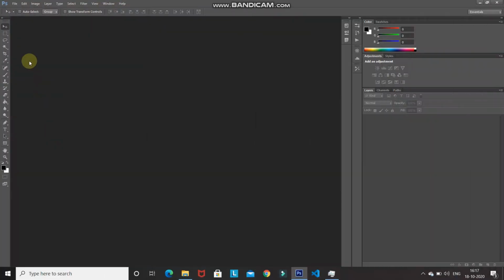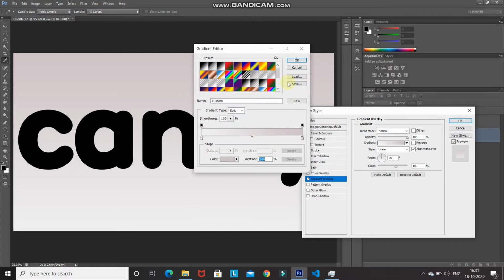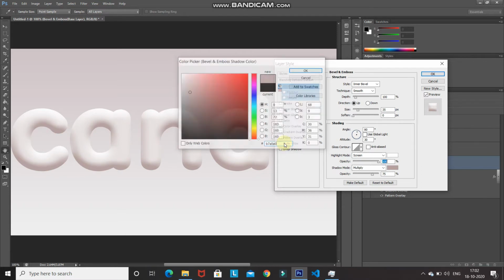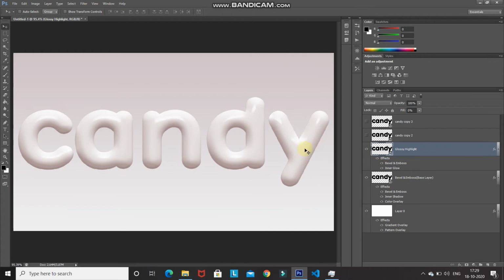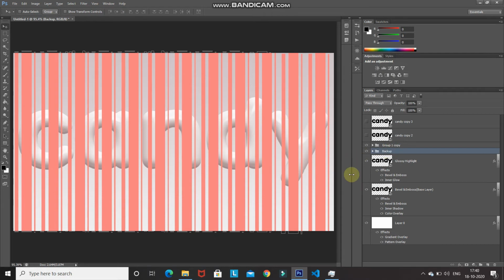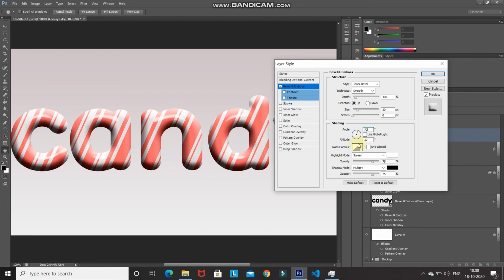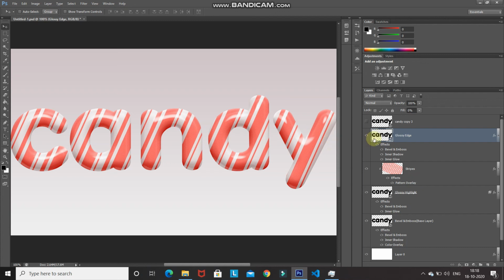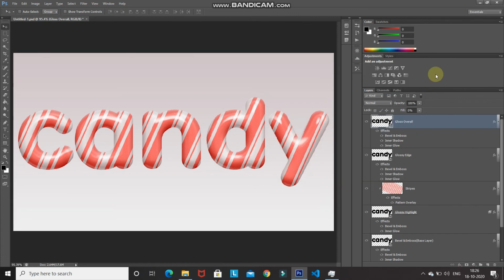GLOSSY CANDY TEXT EFFECT | PHOTOSHOP EFFECT | PHOTOSHOP TUTORIAL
Primary Laptop
Secondary Laptop